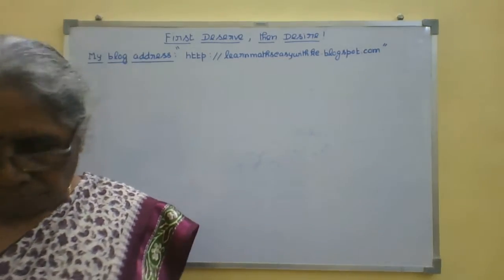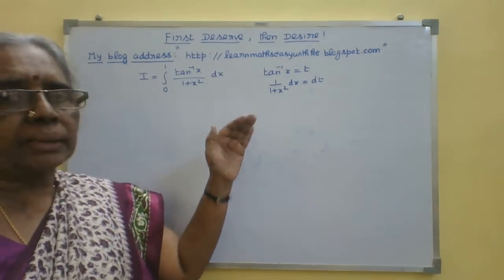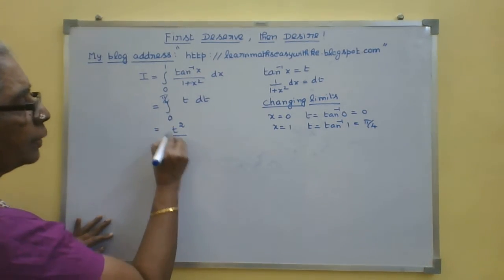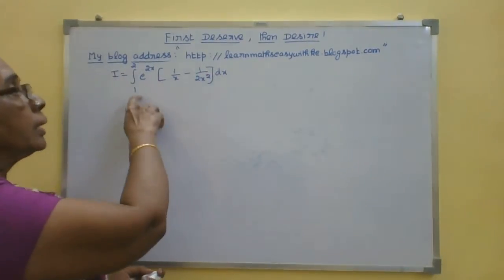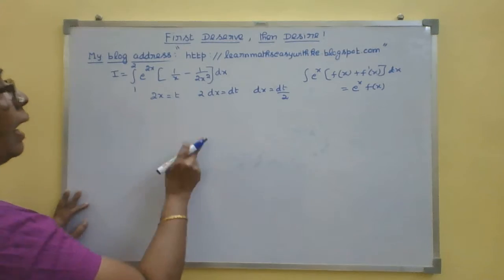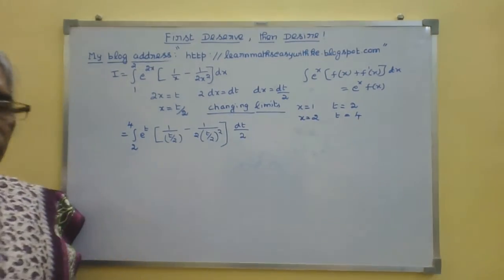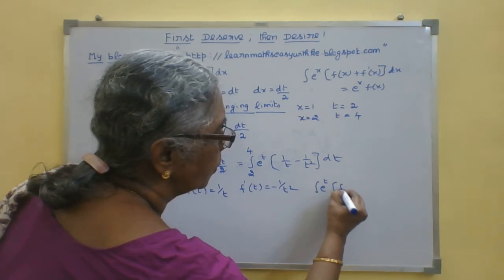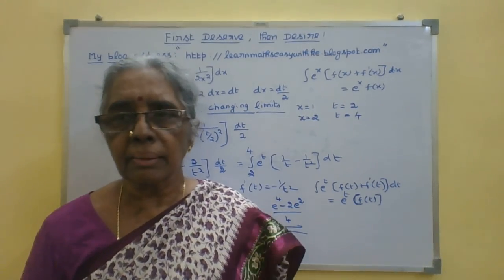DEFINITE INTEGRALS ( SUBSTITUTION METHOD )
This Video explains how to do sums using substitution in definite Integrals. Three important steps to be remembered are :
1. Substitute.
2. Differentiate
3. Change the limits